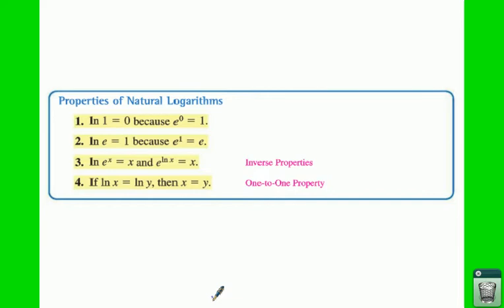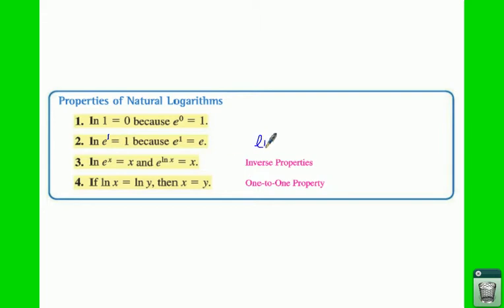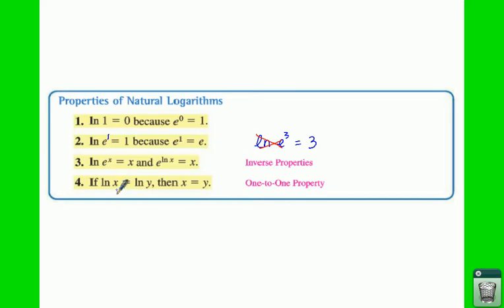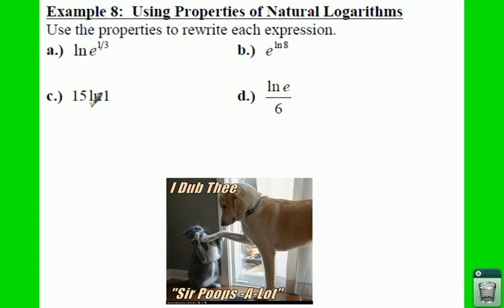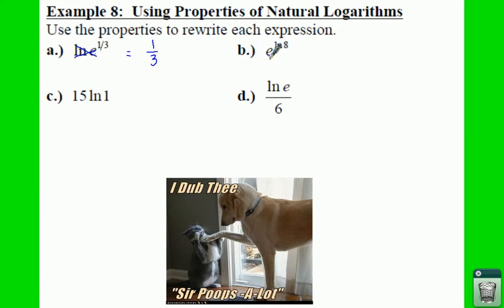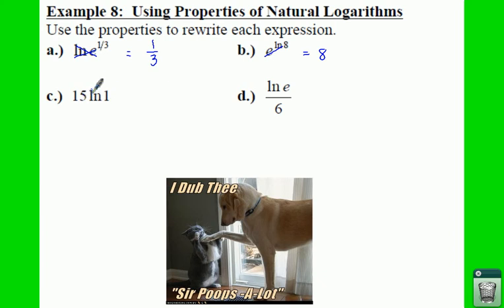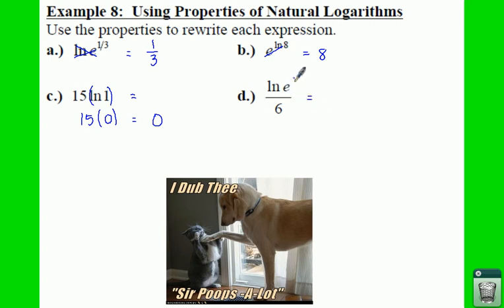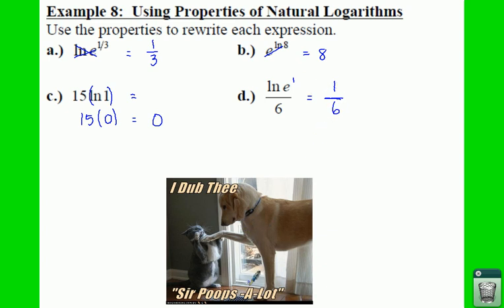PC: 3.2 Notes: Example 8 - Using Properties of Natural Logarithms